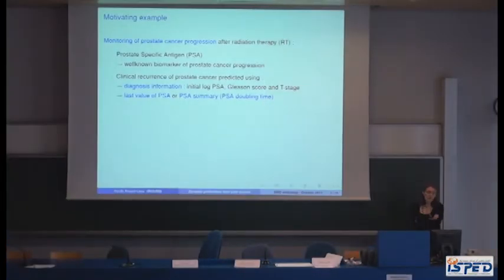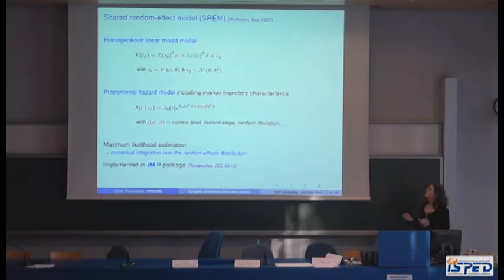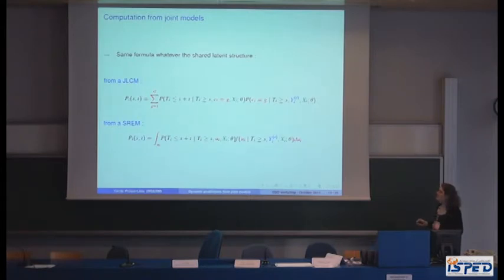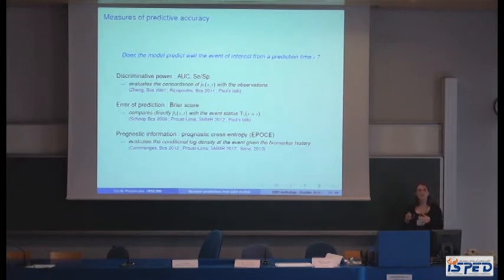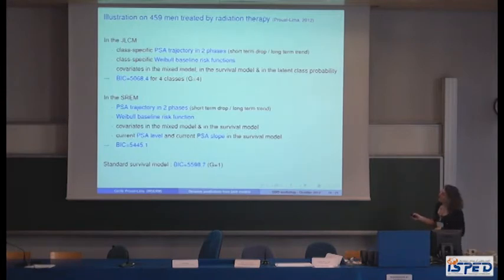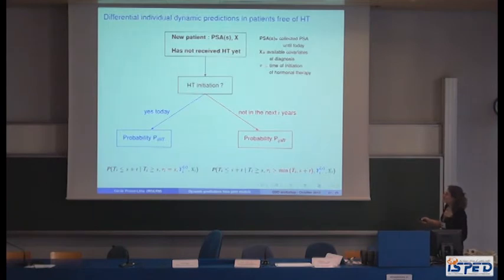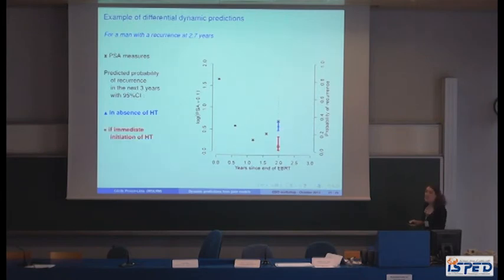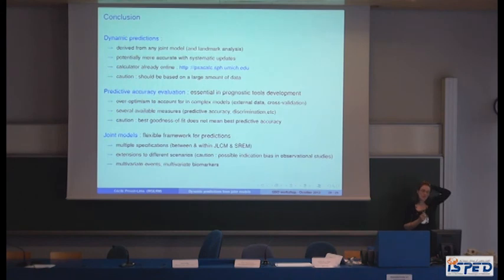Dynamic predictions and their evaluation - Cécile Proust-Lima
Dynamic predictions for repeated markers and repeated events; models and validation on cancer.
11 oct 2013 - MORNING SESSION: LONGITUDINAL AND SURVIVAL DATA MODELING - models development, prognostic tools, cancer applications
 Dynamic predictions and their evaluation - Cécile Proust-Lima (INSERM U897, ISPED, Bordeaux, France)